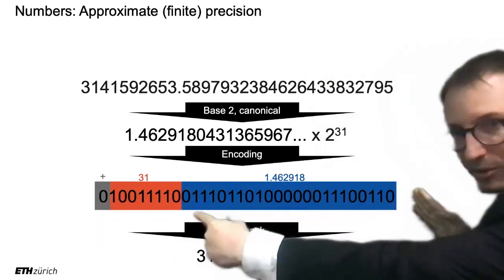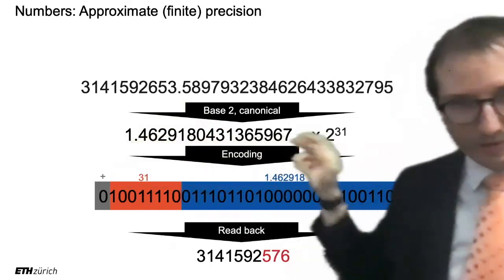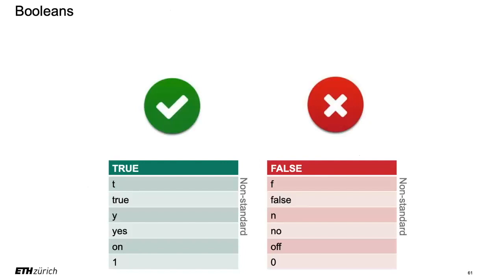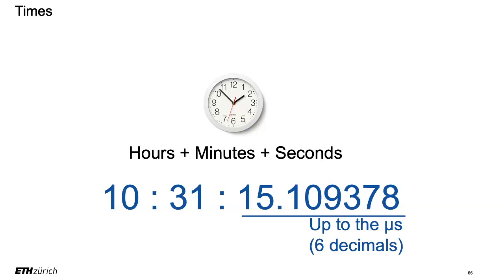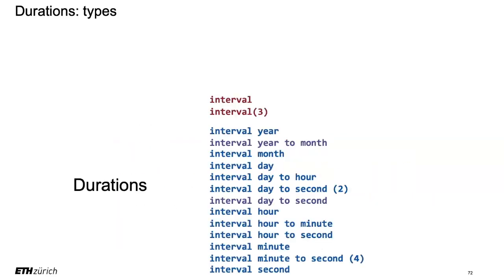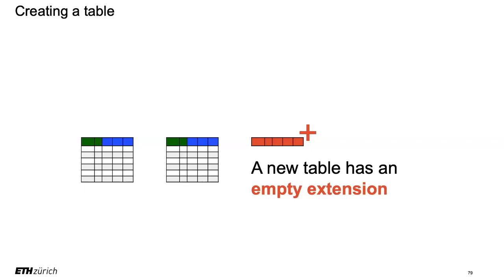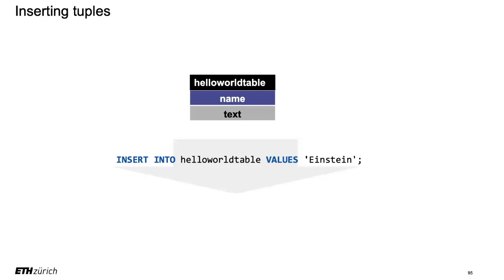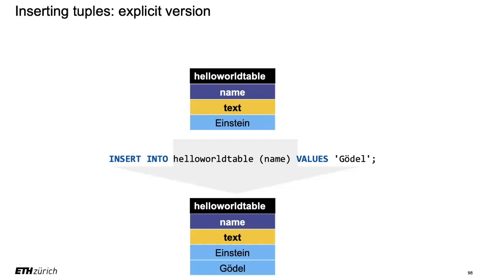3. Data definition with SQL (2/3) - Information Systems for Engineers - ETH Zurich - Fall 2023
Credits:
1. Many pictures were acquired through a general license from 123RF.
2. Some pictures were generated with DALL-E 2.